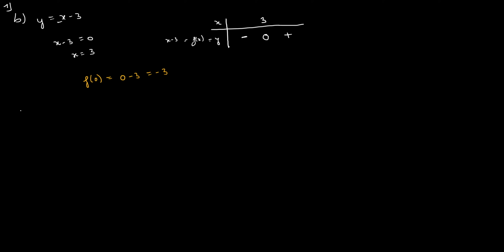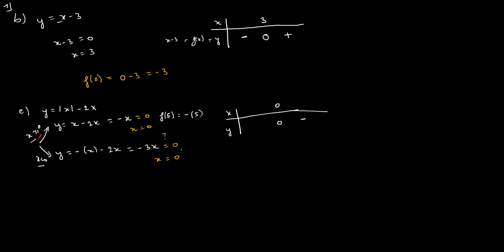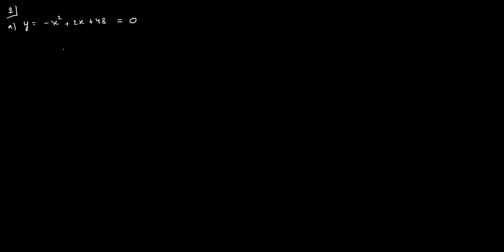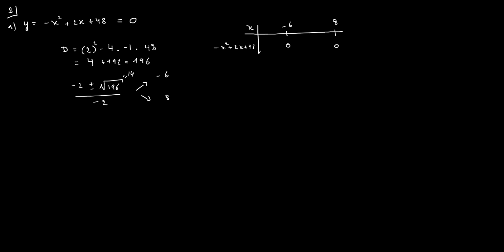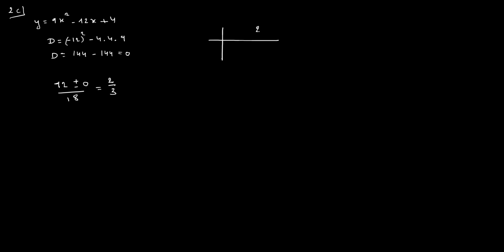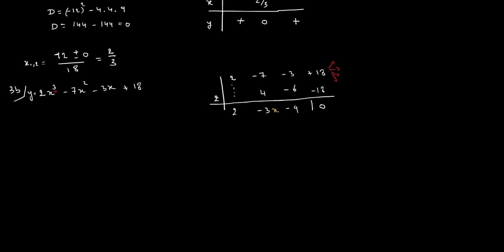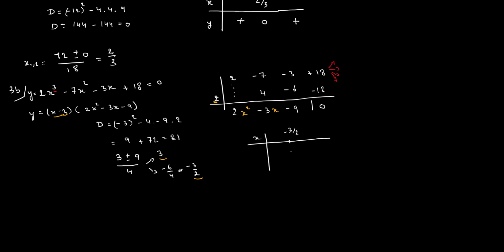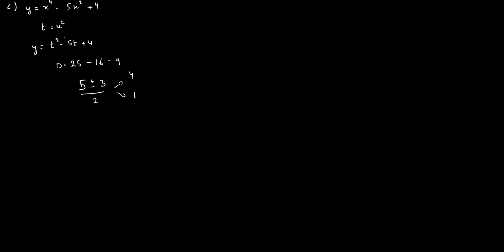WPO3-1 Investigating the sign linear, quadratic and higher order functions